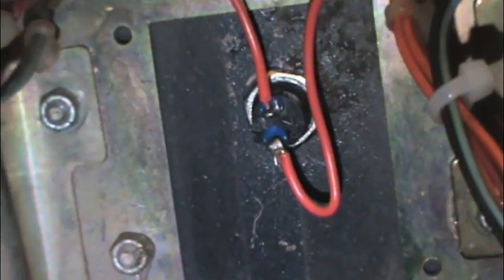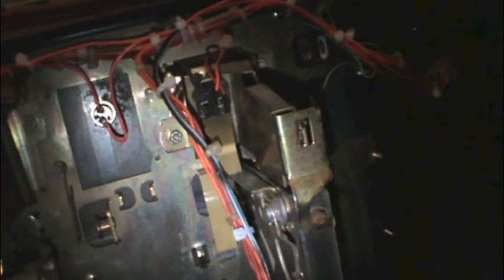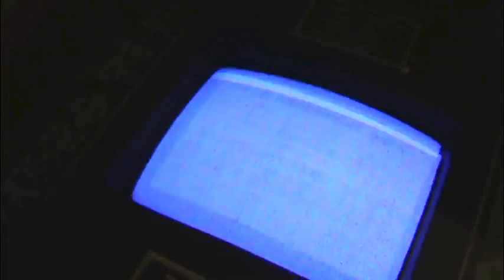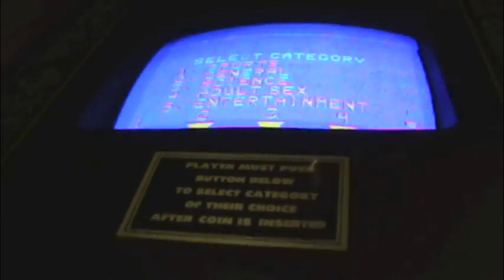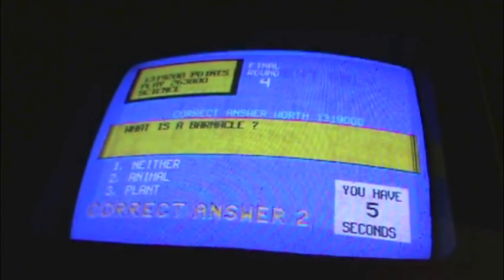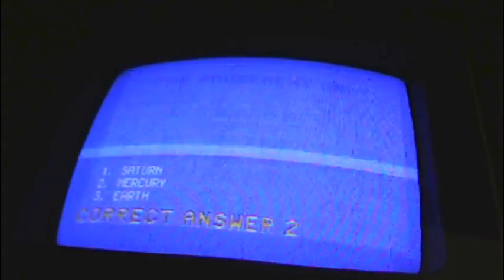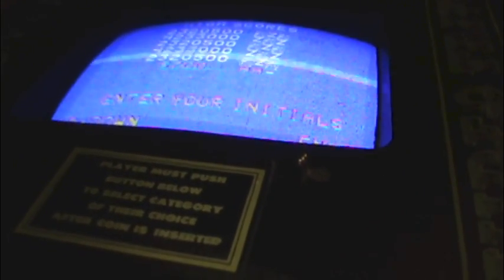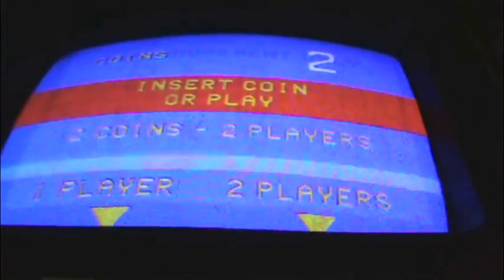Arcade Game Coinless Operation Modification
This is my version of the coinless operation hack, which allows the machine to be used with coins by flipping a switch.